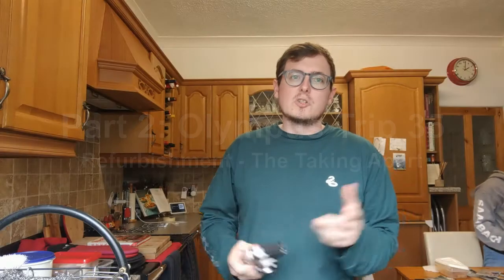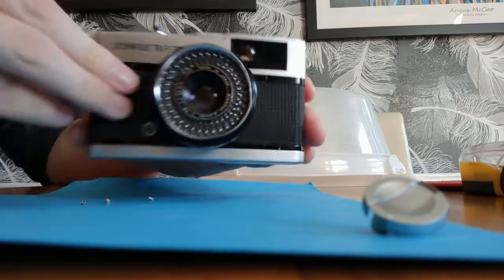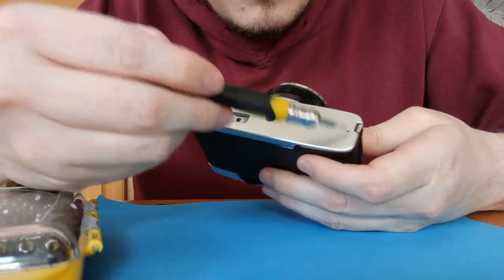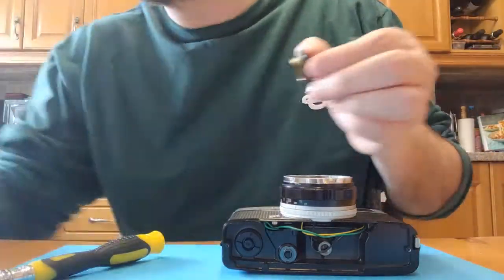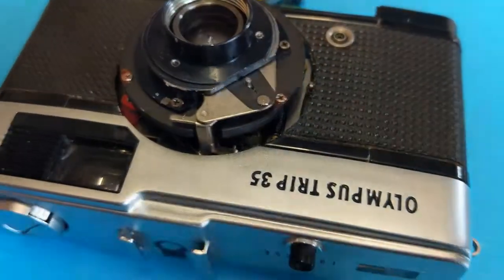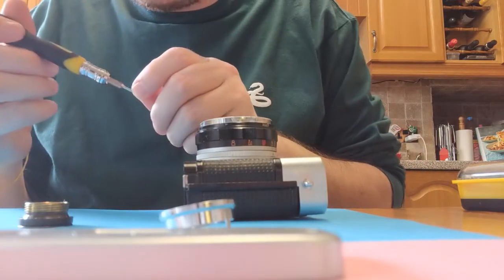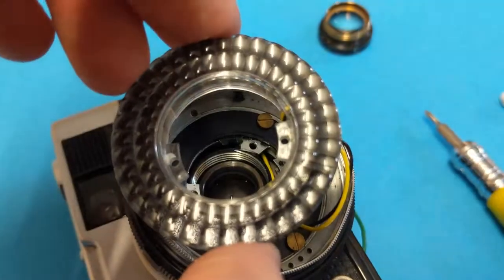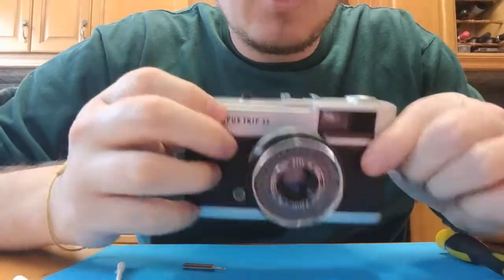Part 2: Olympus Trip 35 Refurbishment - The Taking Apart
In video I go through the basic process of taking apart the Olympus Trip 35